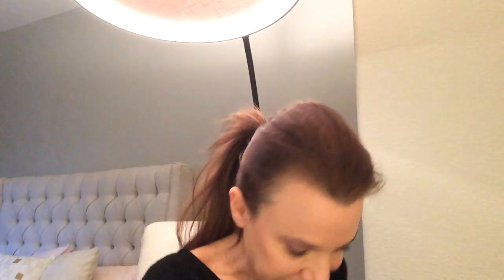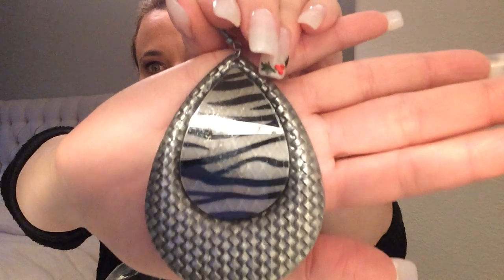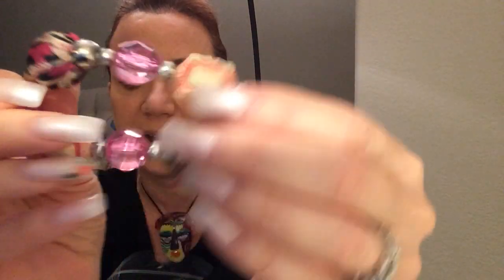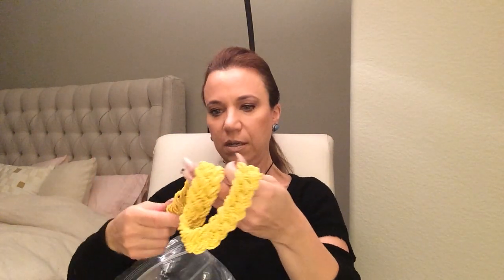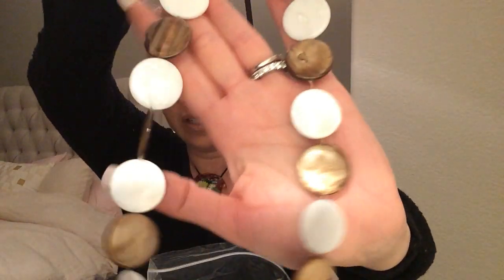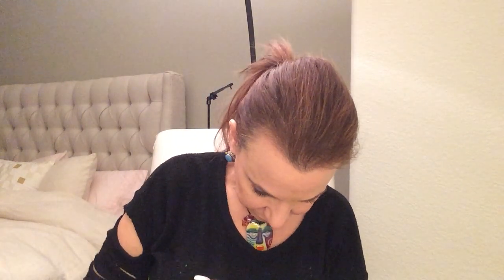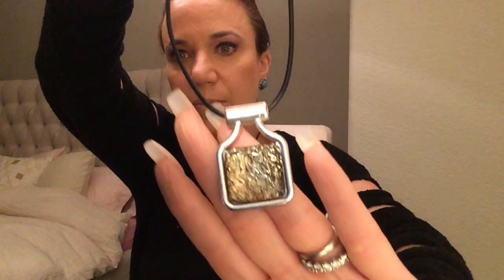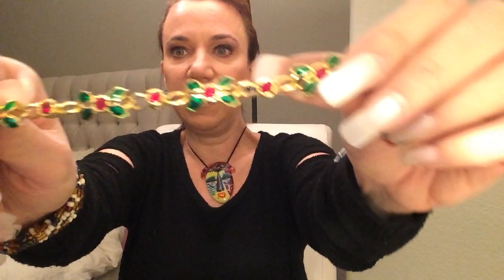Goodwill jewelry jar/ bag opening!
The 1980s are back and they brought EVERY SINGLE WACKY PAIR OF BIG EARRING POSSIBLE!!!  Let's get into it!